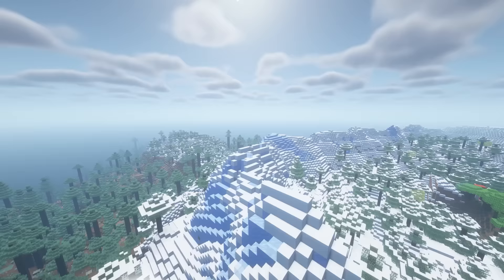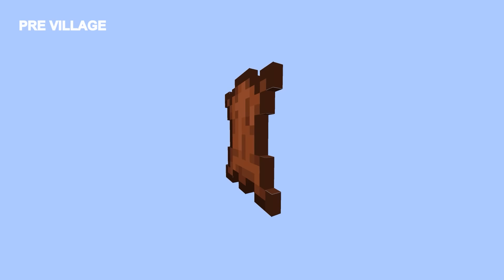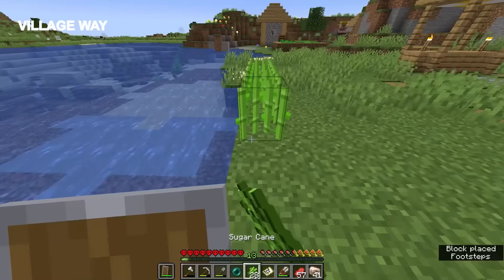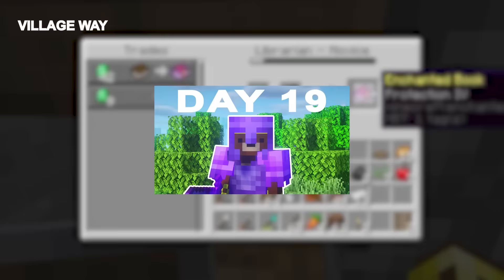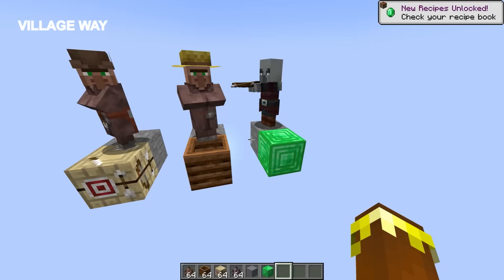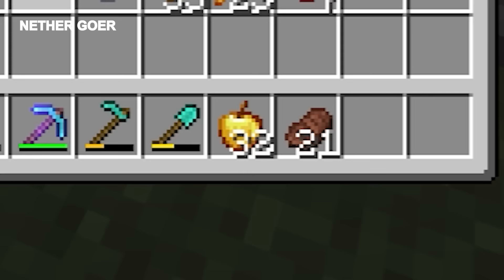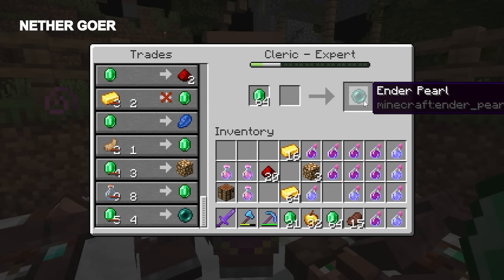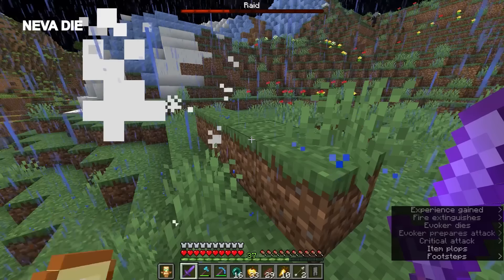How to become the STRONGEST SMP player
This is how to become the strongest player on YOUR SMP. The main goal is to be ready for endgame pvp as efficiently and quickly as possible. If you want to be the most powerful player, on a Lifesteal / War / Factions server and survive, or you like to play on PVPLegacy this video is for you! I hope you enjoy!

0:00 - HI THANKS FOR CLICKING
0:30 - Pre Village
1:07 - Village Way
3:26 - Nether Goer
5:01 - Neva Die
5:28 - THANKS FOR WATCHING

This video is how to get stacked fully enchanted gear quick and easily on a War or Lifesteal SMP. Also how to get totems of undying, netherite gear, potions and generally become a powerful player on any SMP or survival multiplayer server.